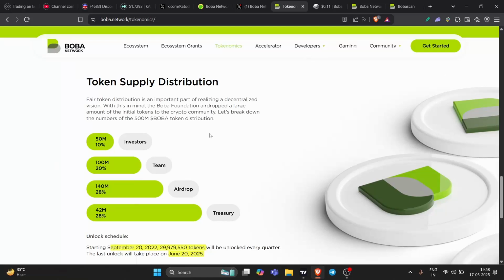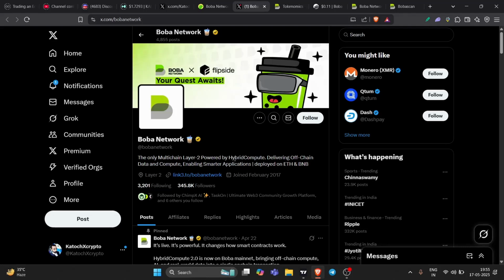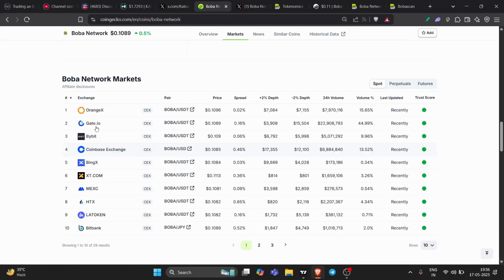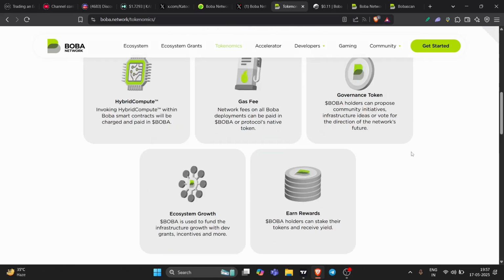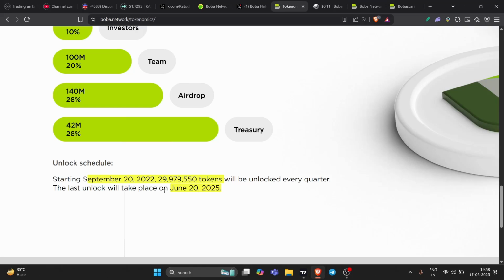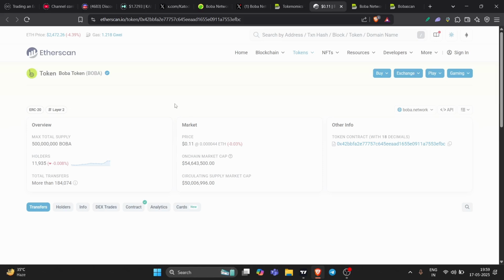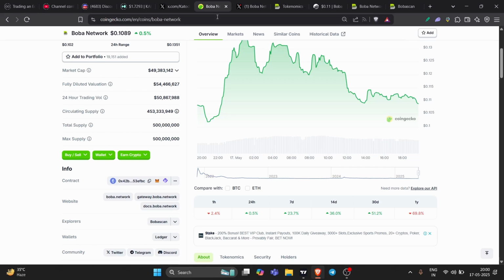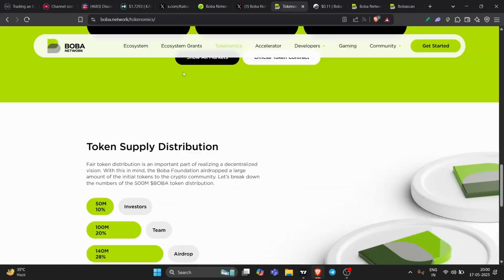Best time to buy BOBA coin by BOBA network. Here's Why?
BOBA coin insane pump restores trust in BOBA network. Can BOBA coin rally to $7 Again? Let's find out about this layer2 chain.

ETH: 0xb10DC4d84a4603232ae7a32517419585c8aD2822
SOL: 3cr6uq6znGoKfNtV7XZ5uCcVtUzLAiqeT1dkKFwFJw9t